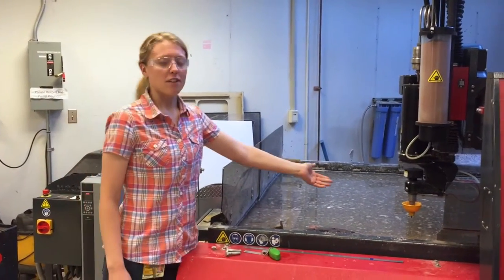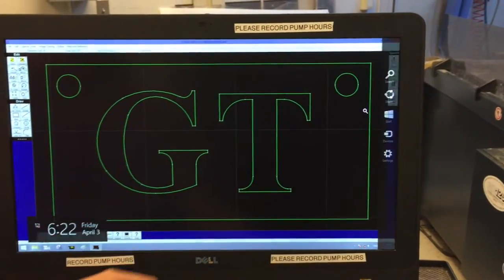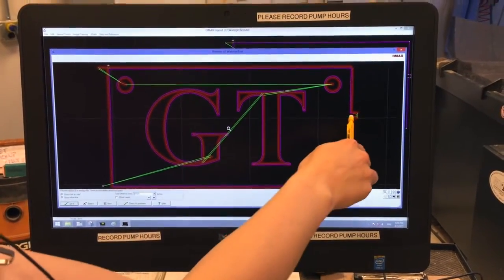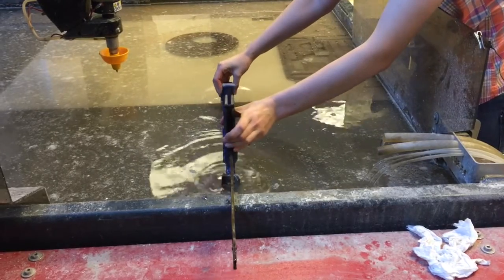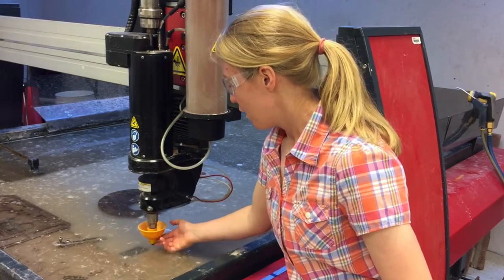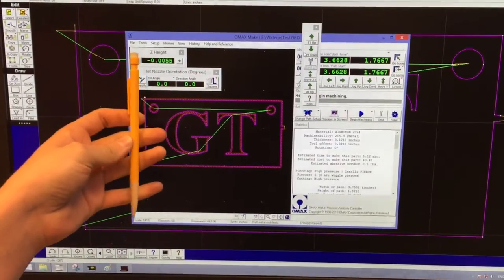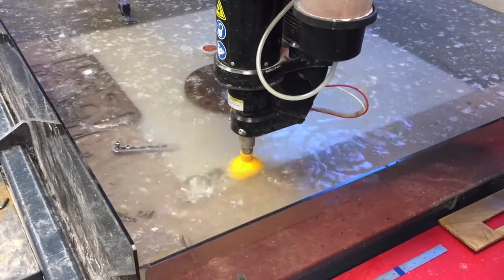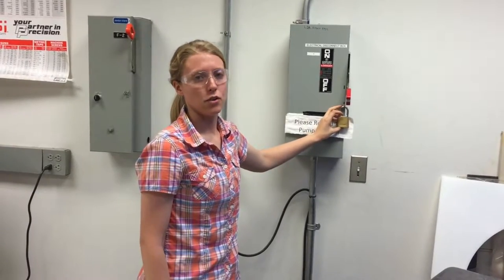Invention Studio - Waterjet Tutorial